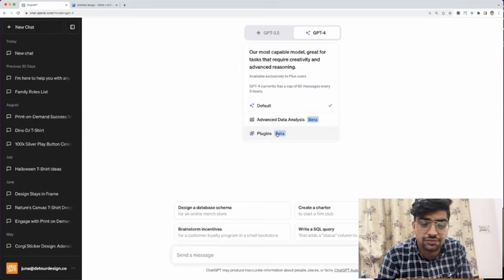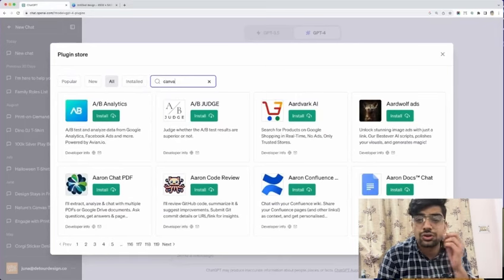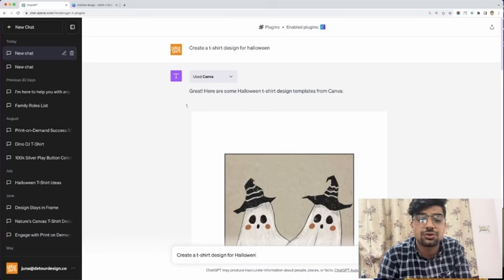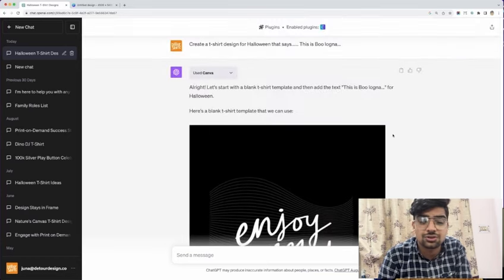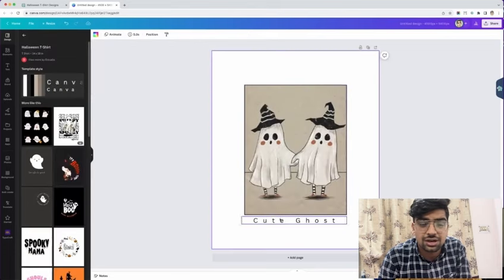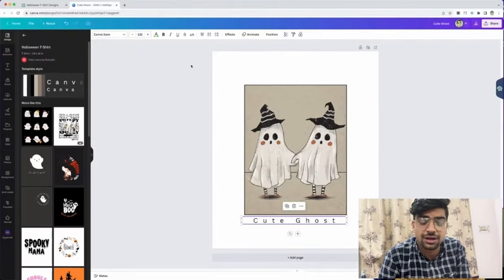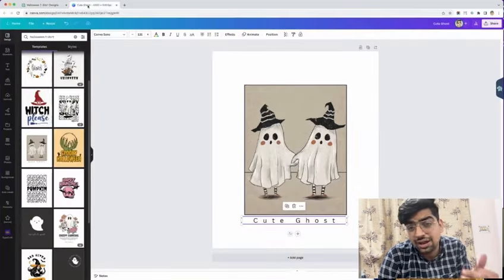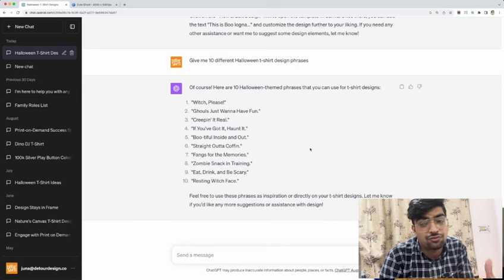How to Integrate Canva with AI : Canva AI Image Generator | Be10x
*Elevate your design skills by using Canva with AI! Join our exclusive 3-hour workshop on Canva AI and AI Tools. Limited spots - be the first to master AI-driven design and transform your creative journey!🌟*

AI Integration with Canva opens a new realm of possibilities, from creating stunning visuals using the Canva AI Image Generator to enhancing content with the Canva AI Writer. This comprehensive Canva Tutorial will guide users on How to Use Canva effectively, unlocking the full potential of Canva AI Art and Canva AI Generator tools. Tailored for both beginners and advanced users, these features are reshaping design workflows.

In the ever-evolving world of digital design and content creation, the integration of AI with Canva has marked a significant milestone. Canva, known for its user-friendly interface and wide array of design tools, has now embraced AI technology, offering a suite of advanced features that cater to a diverse range of creative needs. The Canva AI Image Generator stands out as a prime example of this integration, enabling users to create eye-catching visuals with ease. Whether it's for social media graphics, marketing materials, or personal projects, this tool simplifies the design process while delivering high-quality results.

The Canva AI Writer is another revolutionary feature. This tool aids in generating compelling text for designs, ensuring that both the visual and textual elements of a project are equally impactful. This feature is especially beneficial for content creators and marketers looking to streamline their workflow and enhance their messaging.

Furthermore, Canva's AI Art capabilities allow users to explore new artistic horizons. By leveraging AI algorithms, users can transform their ideas into unique artworks, pushing the boundaries of traditional design. This feature is particularly appealing to artists and graphic designers seeking to infuse their creations with a blend of human creativity and AI sophistication.

For those new to Canva or looking to refine their skills, the Canva Tutorial provided is an invaluable resource. It offers step-by-step guidance on how to use Canva, covering everything from basic functions to advanced AI features. This tutorial ensures that all users, regardless of their experience level, can fully utilize the platform's capabilities.

In conclusion, the integration of AI with Canva is revolutionizing the way we approach design and content creation. The Canva AI Image Generator, Canva AI Writer, and Canva AI Art are not just tools; they are gateways to unbridled creativity and efficiency. As technology continues to evolve, Canva remains at the forefront, continuously enhancing its platform to meet the dynamic needs of its users.